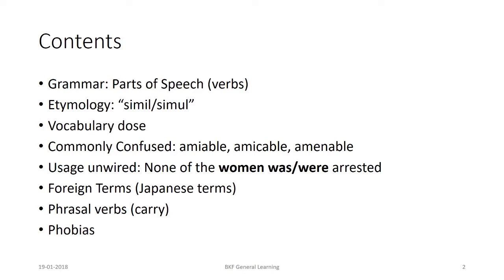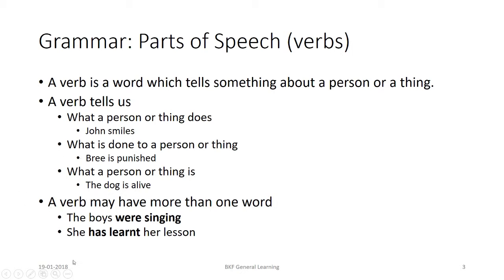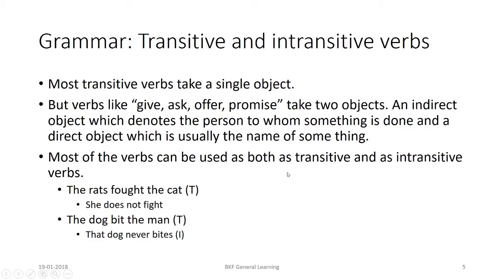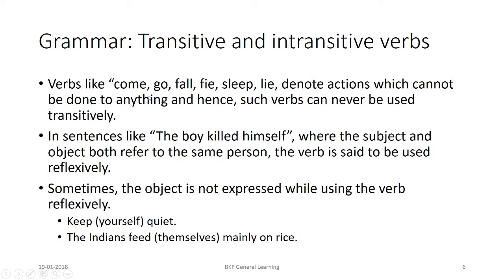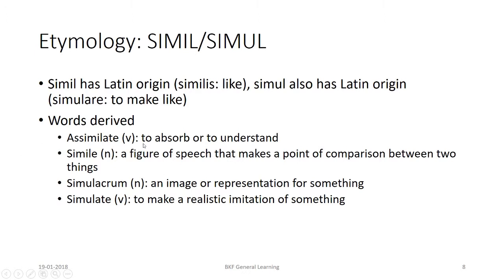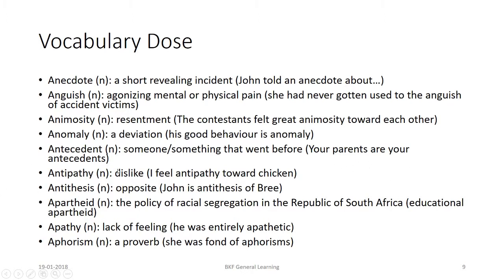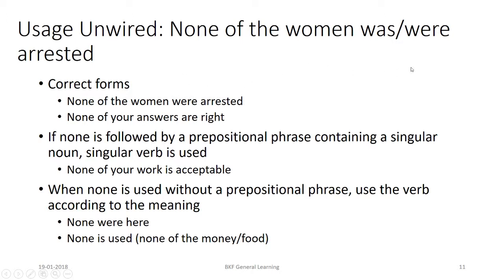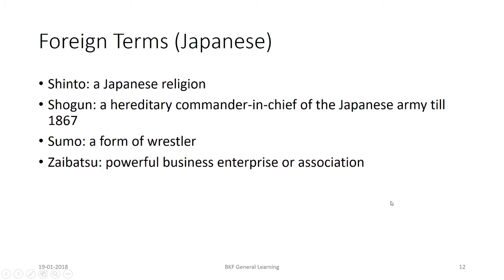English Unwired Episode 8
Do you want to prepare for the competitive exams? If yes, then this series is for you! It teaches you English grammar and vocabulary in a brain friendly way!